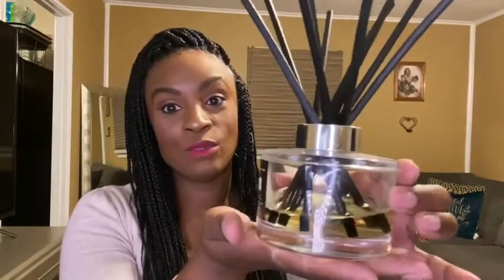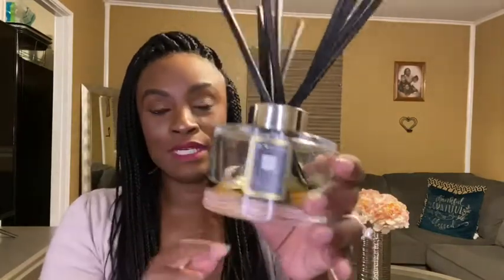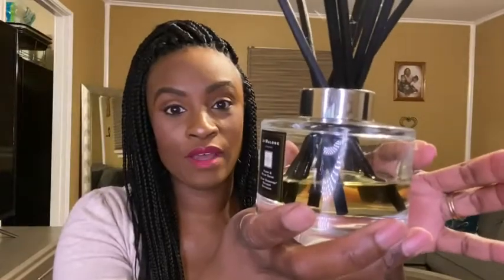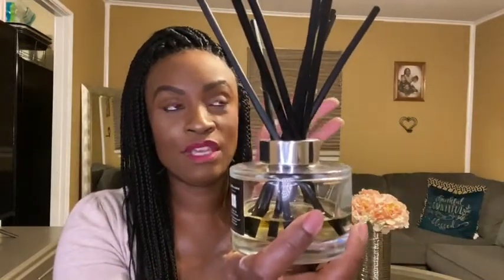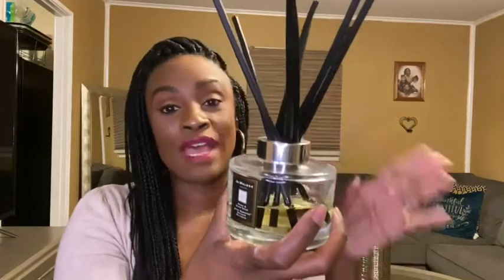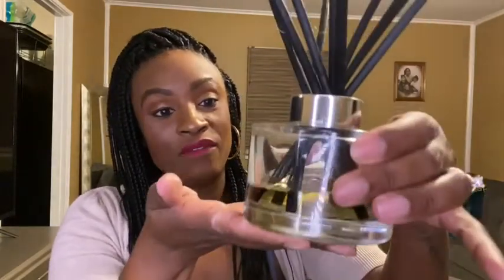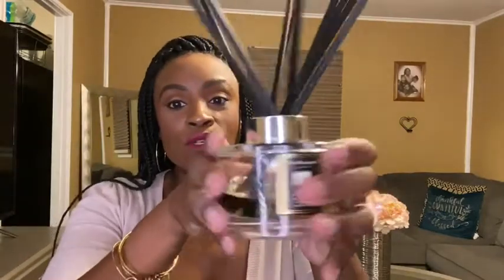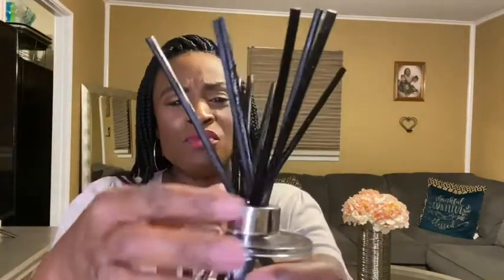Jo Malone Diffuser: Peony & Blush Suede Full Update and Review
Clean Skin Club Ambassador